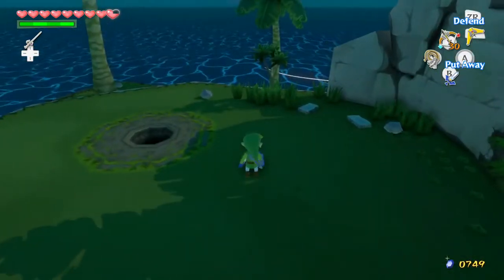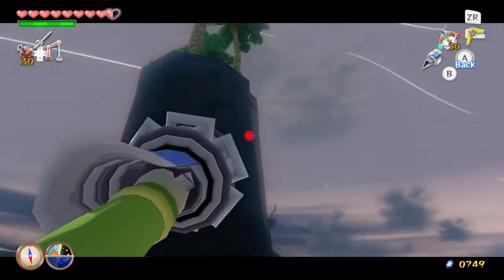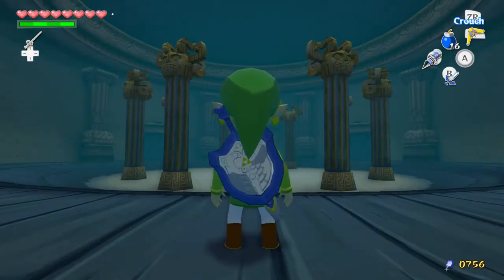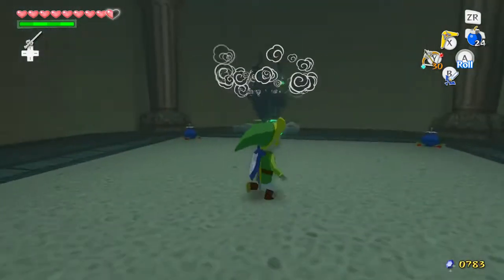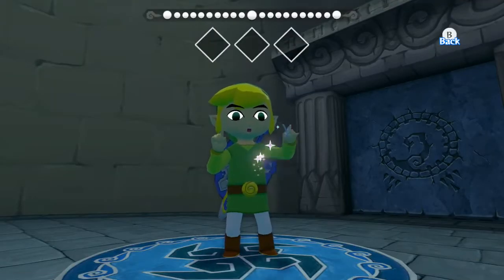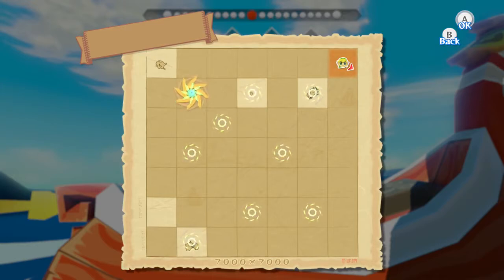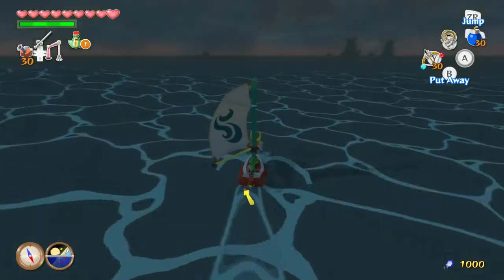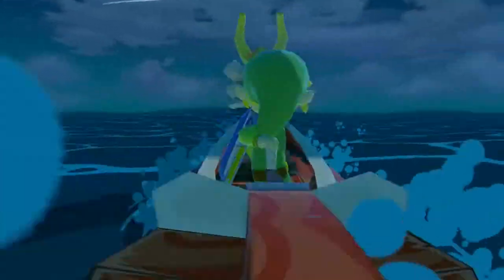The Legend of Zelda: The Wind Waker HD Part 44